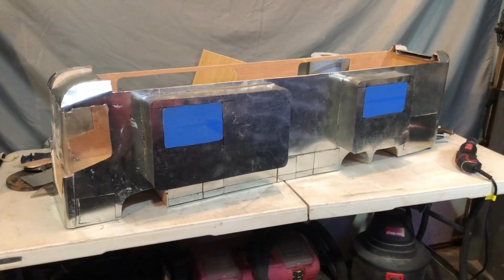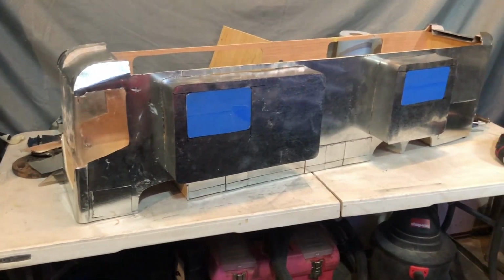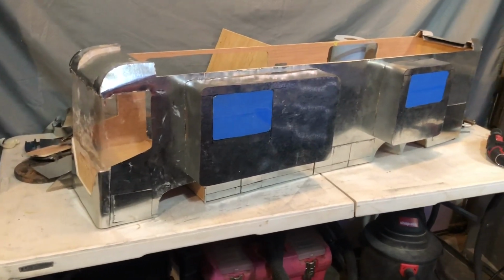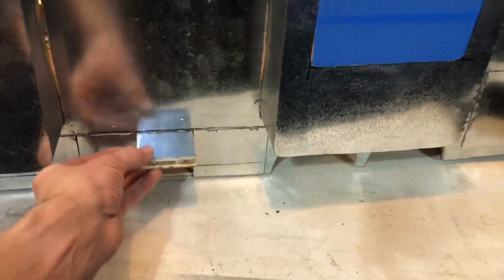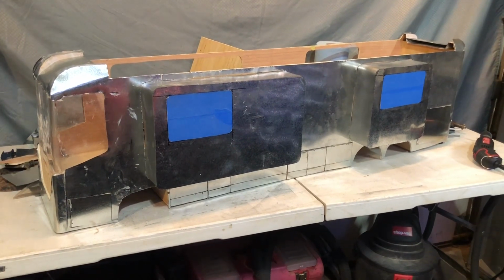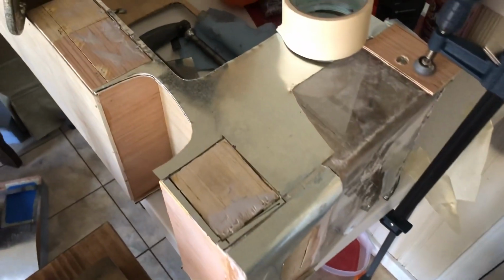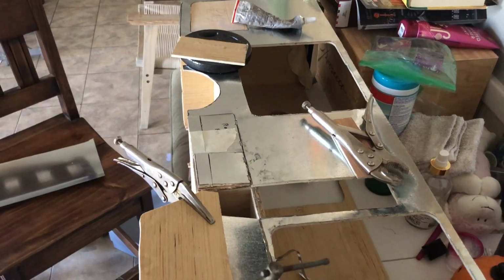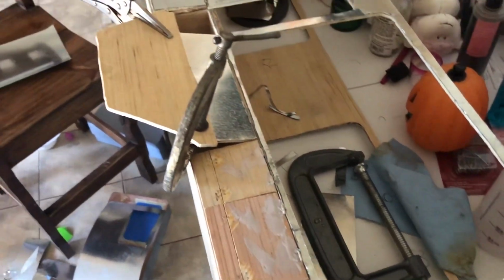Laminating The Side Walls On The Newell Coach P50 Model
Here are the side walls being laminated. Next step is wrap.